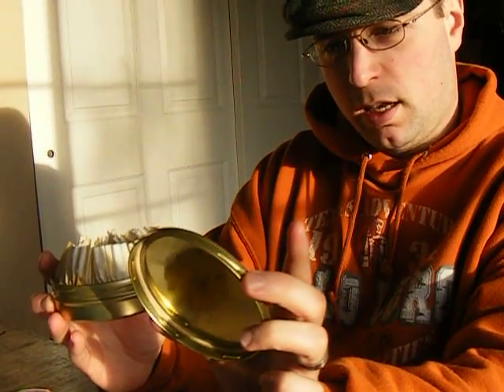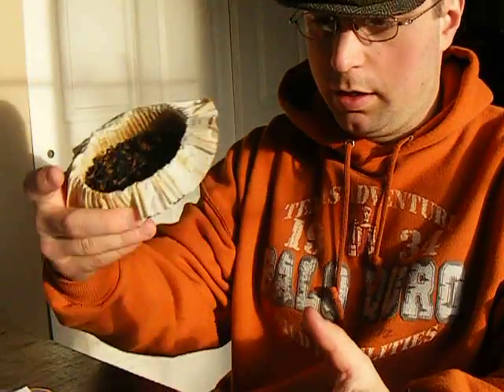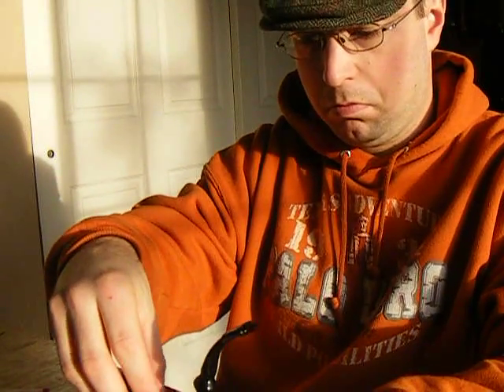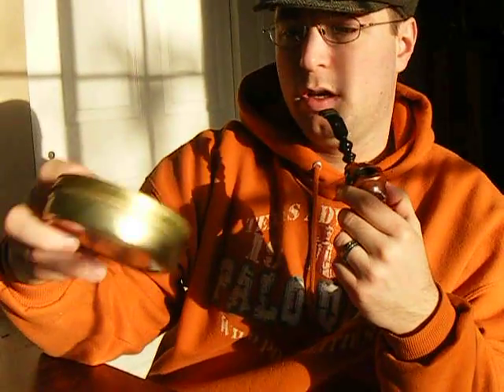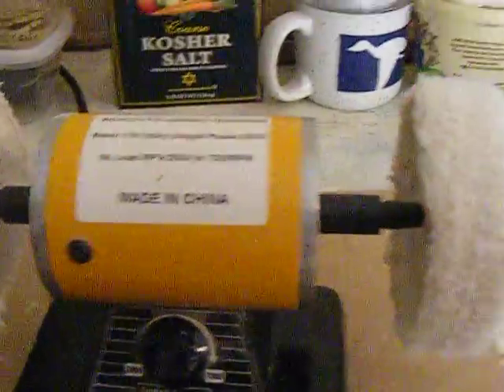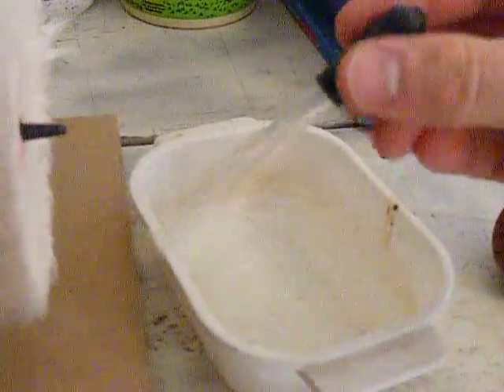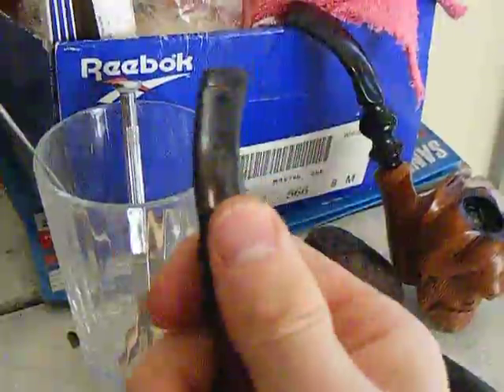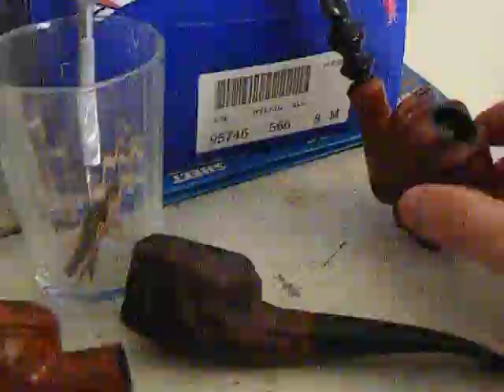Butz Choquin face pipe and Ferndown Black & Tan Baccy!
I am loving the virginias and oreintals!  The mix simmers down the virg tongue bite, but leaves the virg flavor.  The oreientals provide a cool, mellow smoke with flavor.  That my new kick.  And Thanks Tom NWpipesmoker for recommending the shank reaming!  Thank Butz Choquin face pipe smokes way better dare I say very well! Owe you a coffee for that one.  And a look at the pipe refurbing desk.  When I get a tripod, I'll do another one, better one.  Well, gona get started on that Tom  Howard and olddddd Custombilt. Take care.